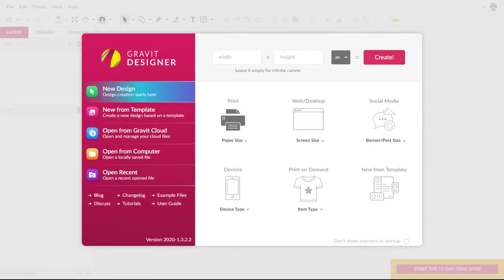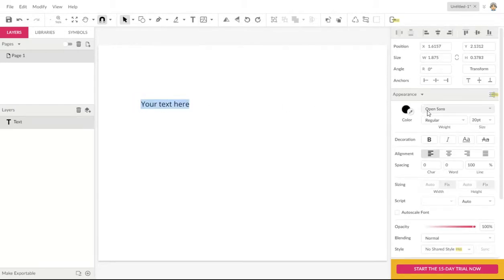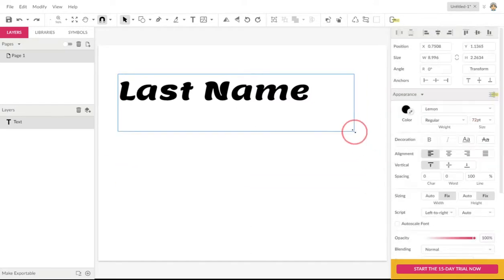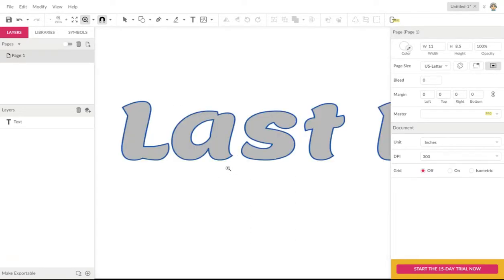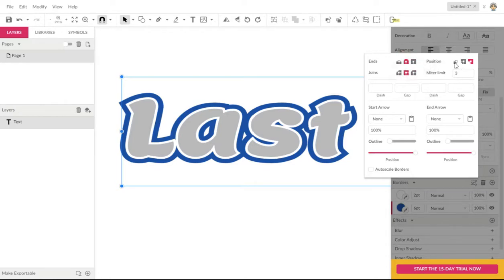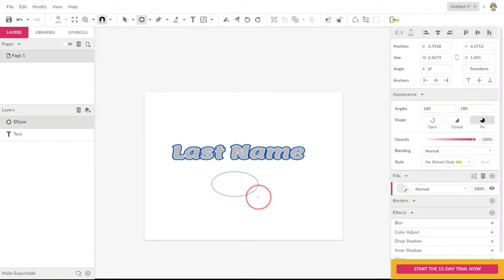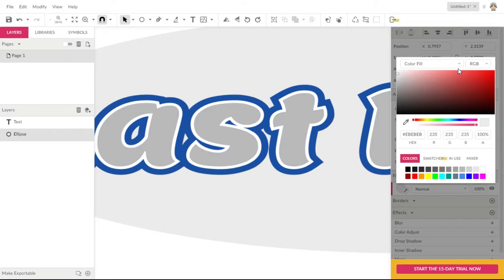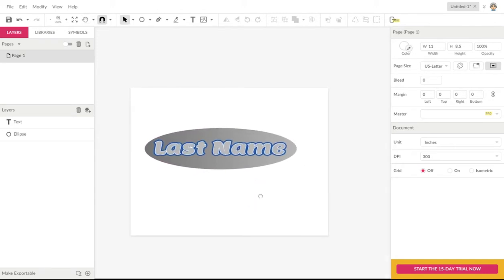Gravit - Introduction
Introduction to Gravit.  Basic text and shapes.